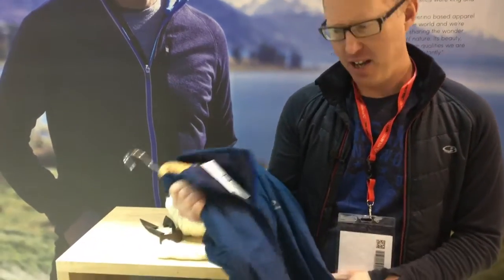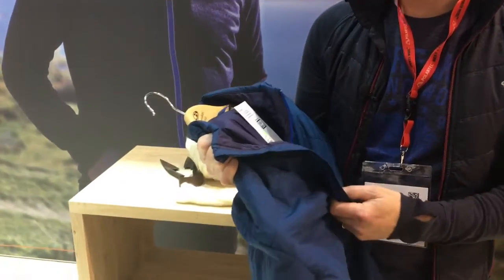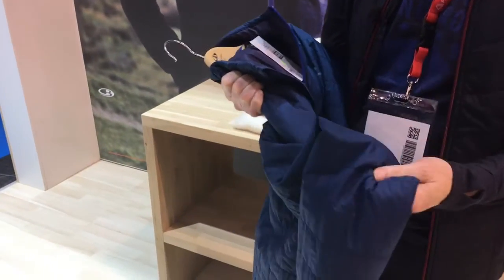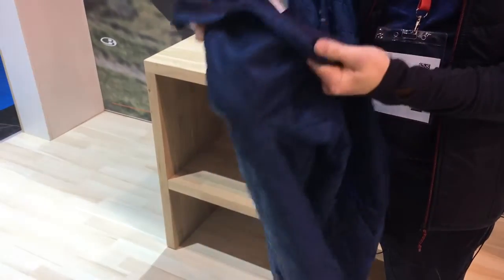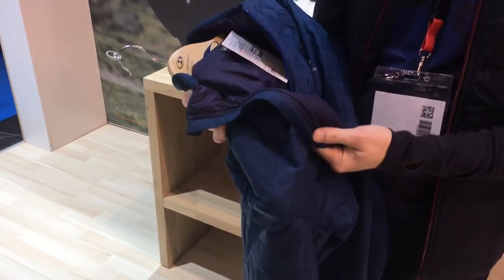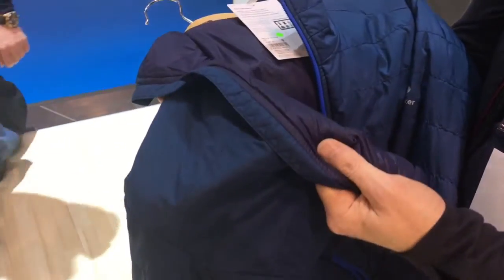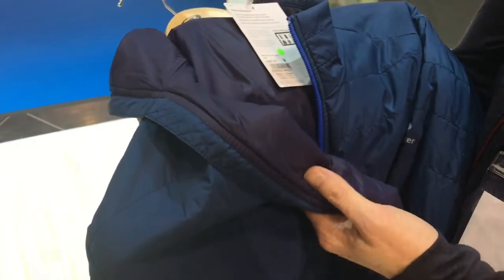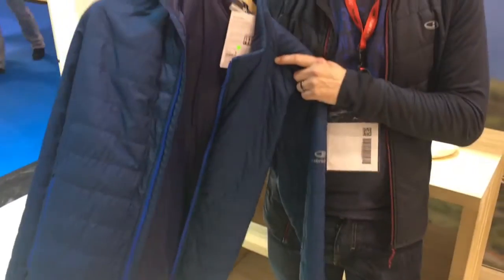Icebreaker Hyperia Lite Jacket